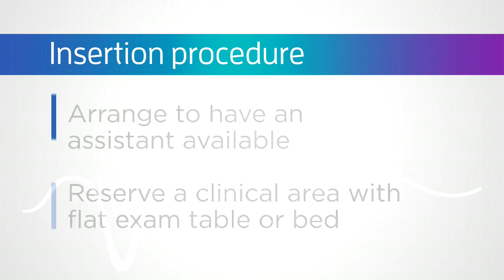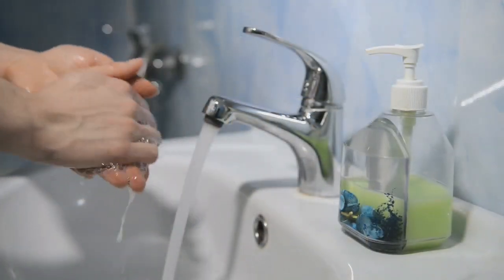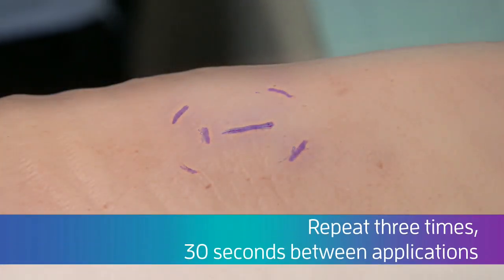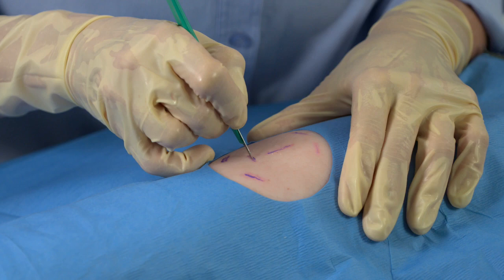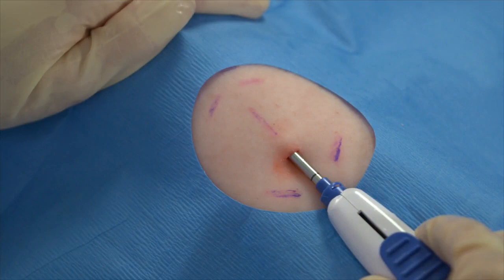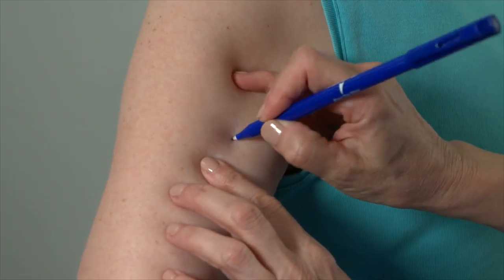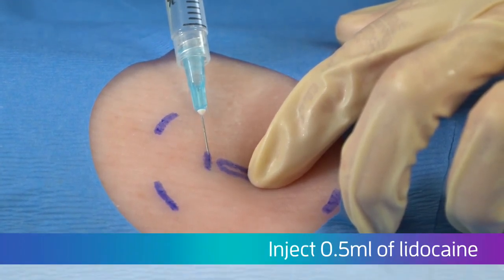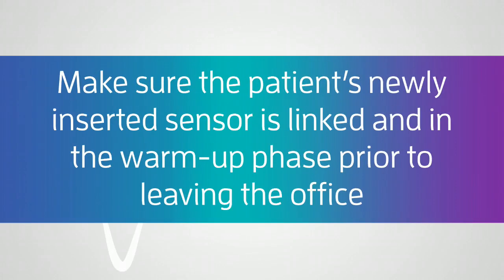Eversense Sensor Step by Step Training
This presentation will demonstrate steps on how to insert a new Eversense sensor and remove a previous sensor. It is intended as a training supplement only, and is not a substitute for training with your authorized Eversense trainer.